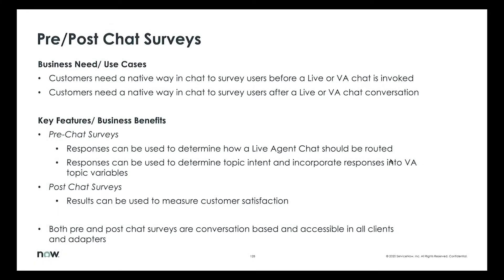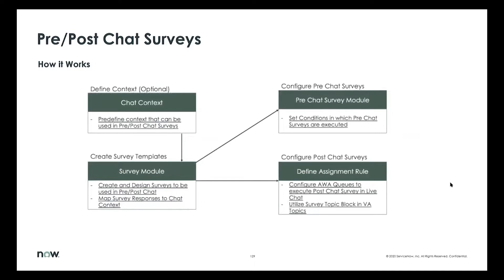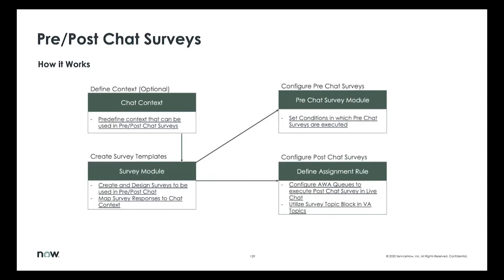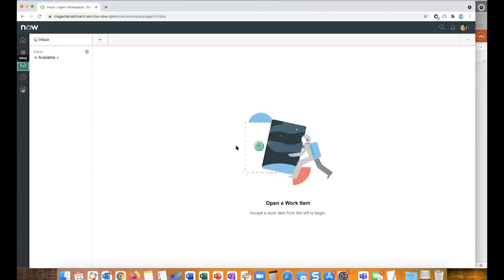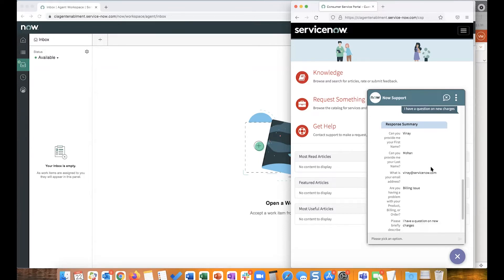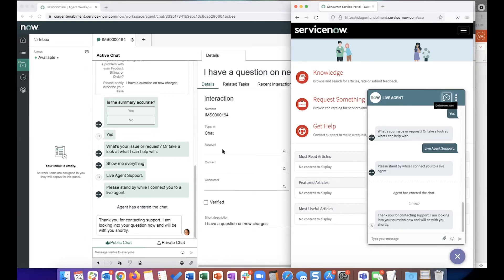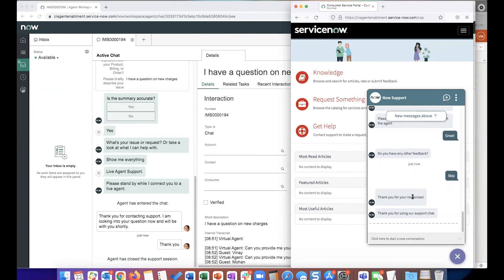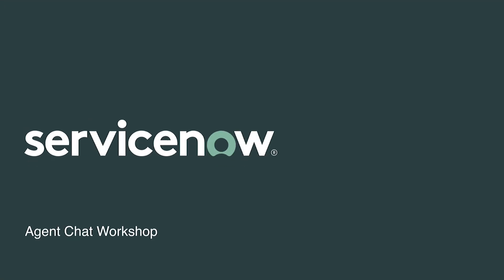Agent Chat Workshop: Pre & Post Chat Survey Demo